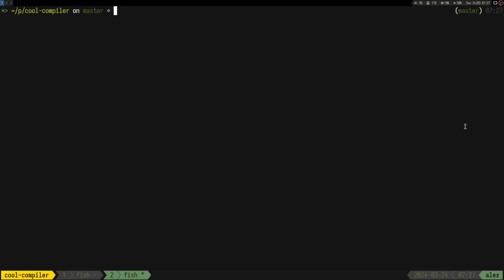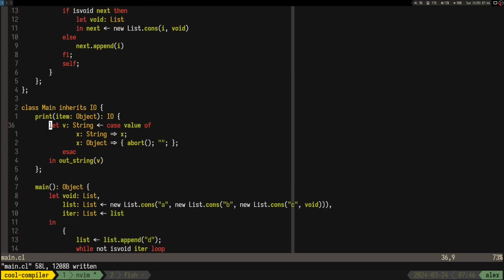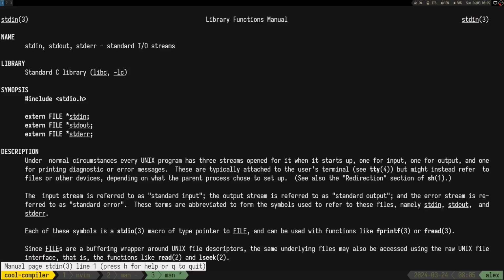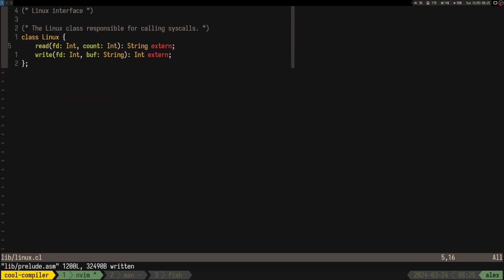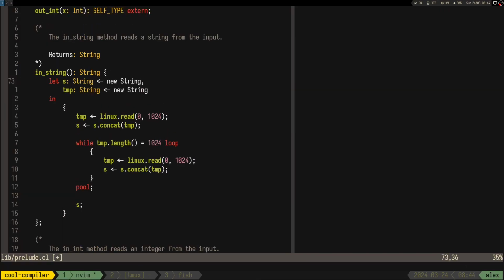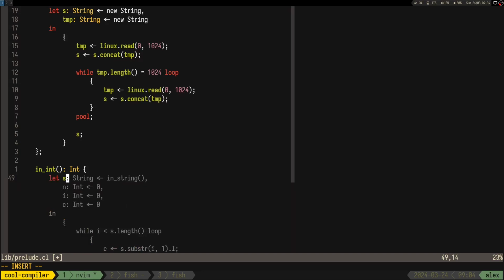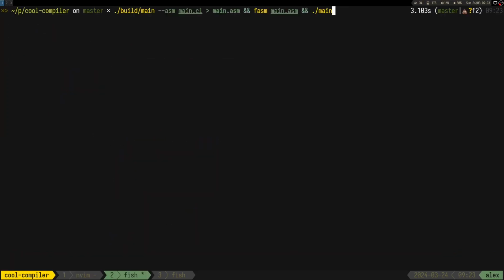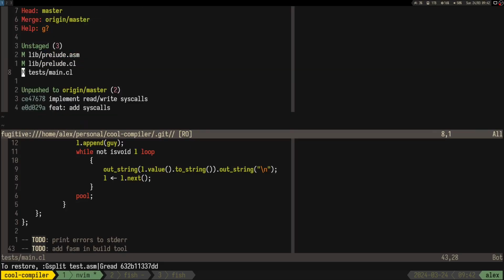Adding syscalls to our programming language | Coding Day 60